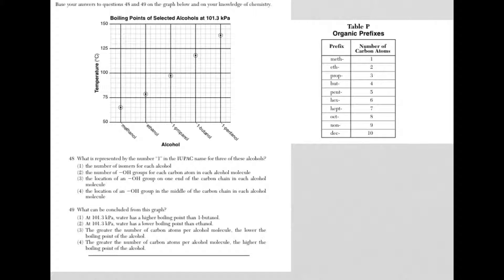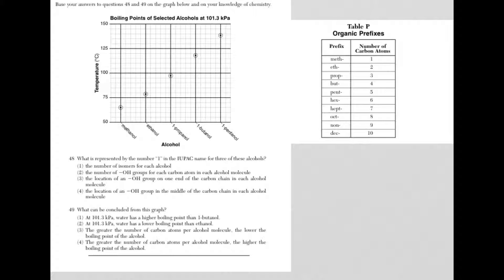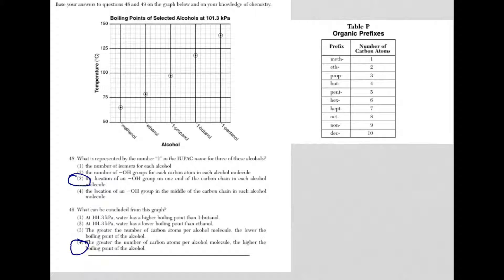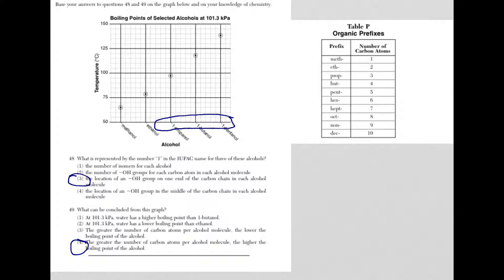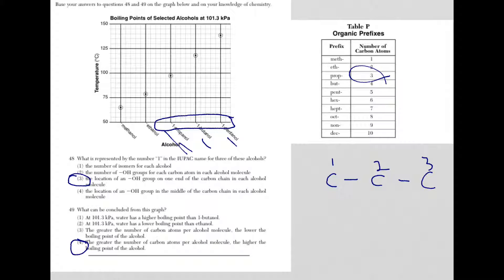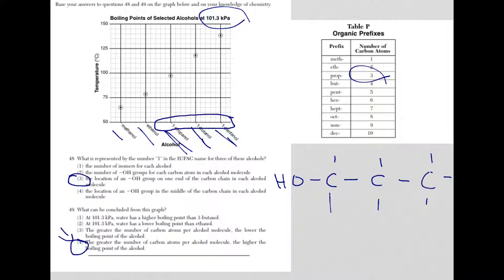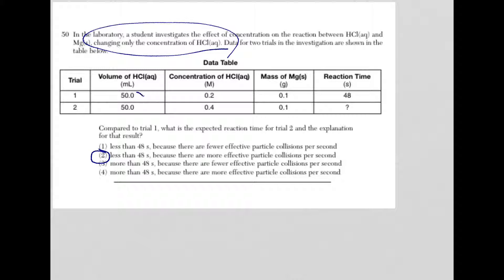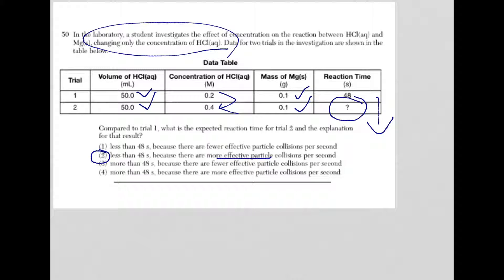Chem Regents June 2015 Q48 50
Answers with explanations from the NYS June 2015 Chemistry Regents Exam.